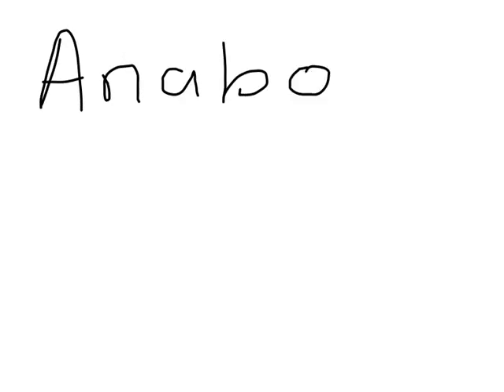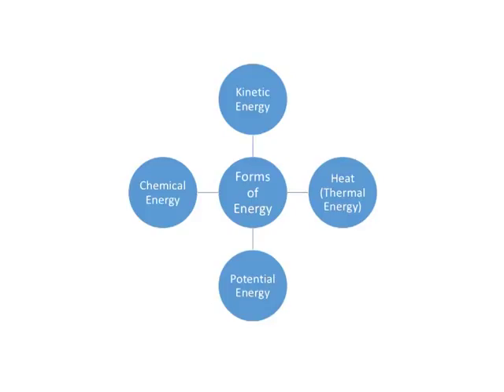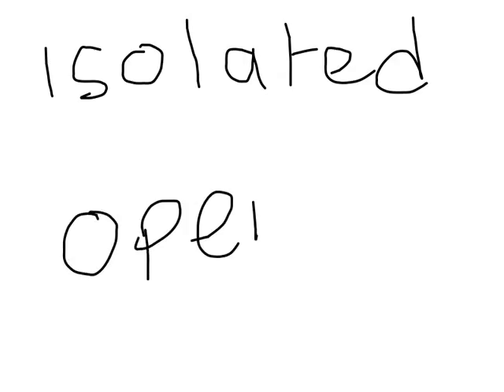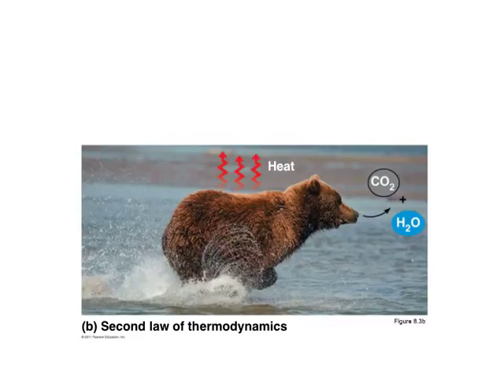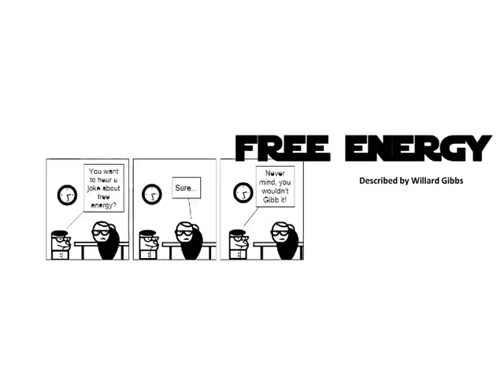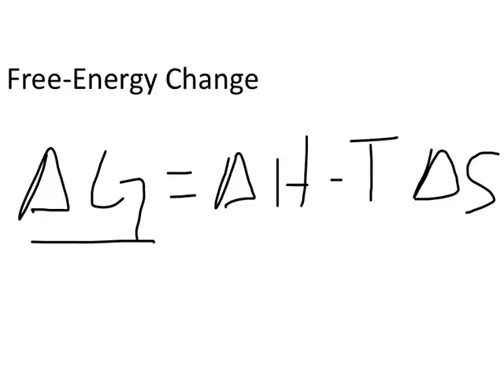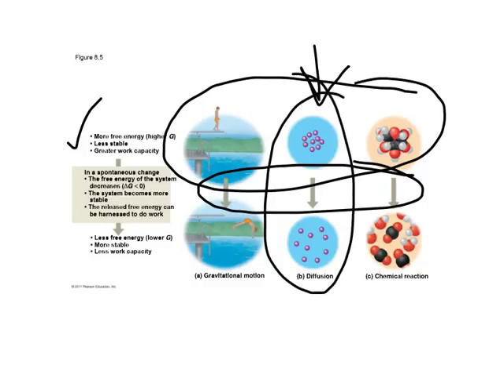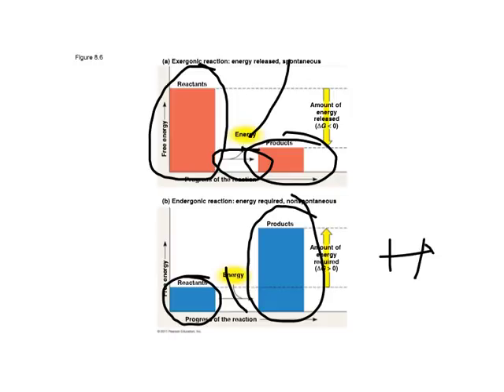Intro to Metabolism Free Energy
Based on Campbell AP Biology textbook, Edition 9. Chapter 8